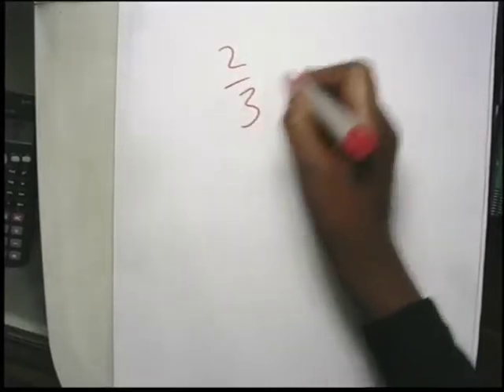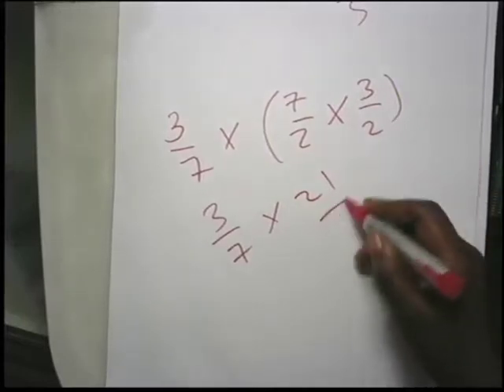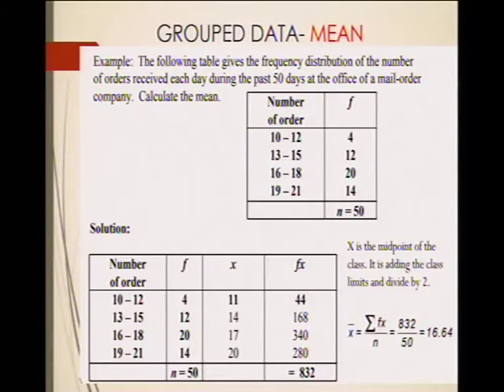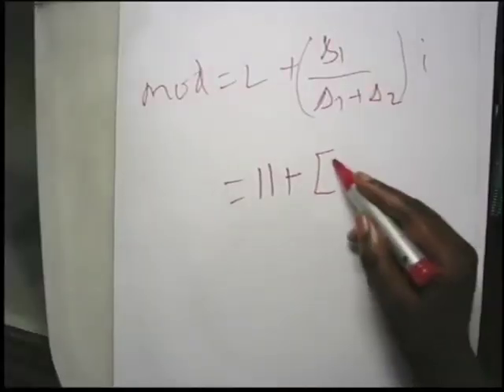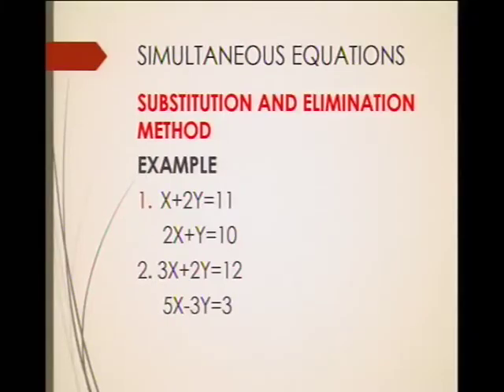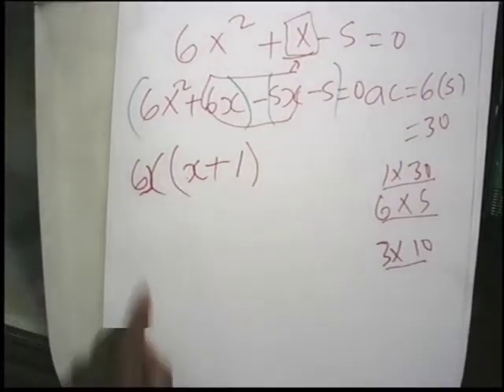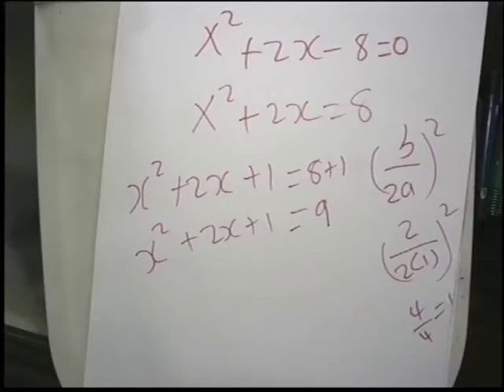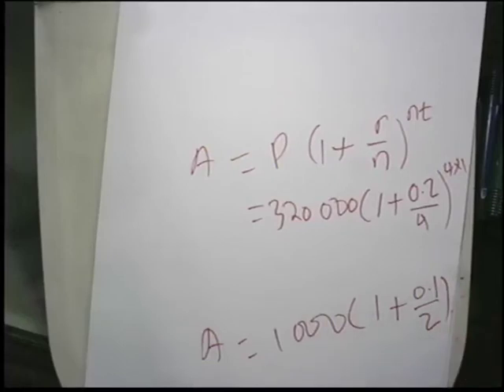19 IOL CC EB2018 IUM MT10D1